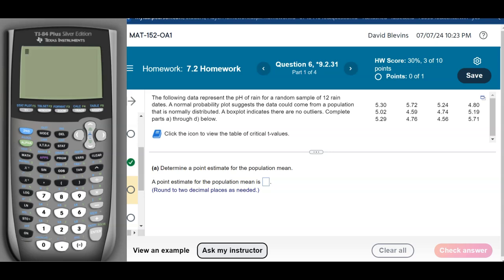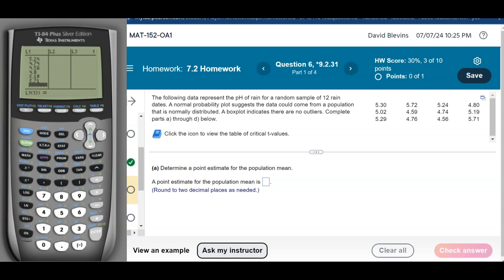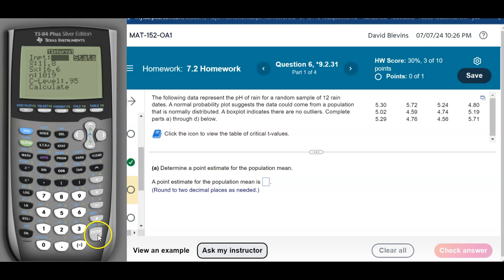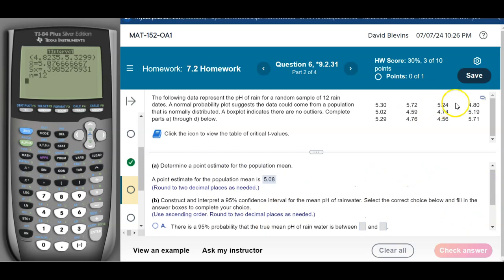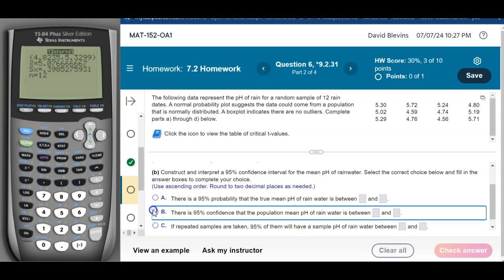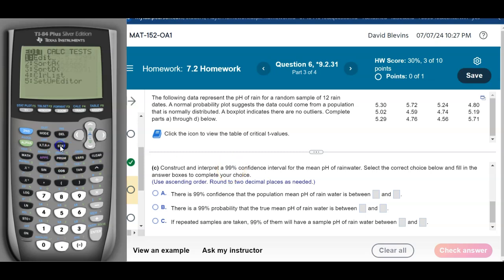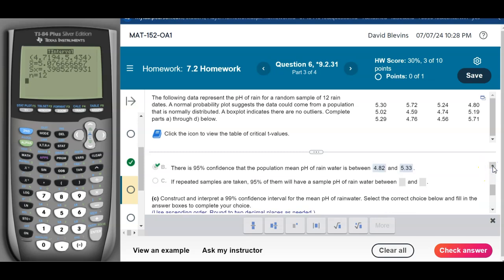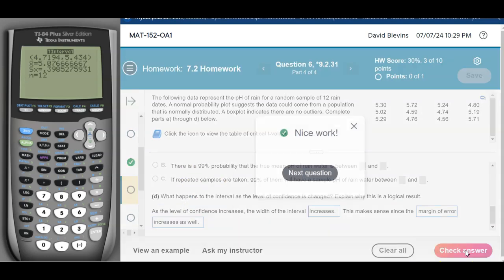MAT 152 9.2.31 HW Example TI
Confidence interval about a mean with data